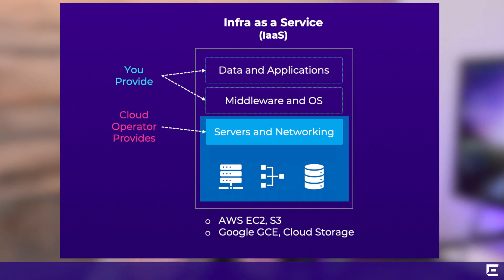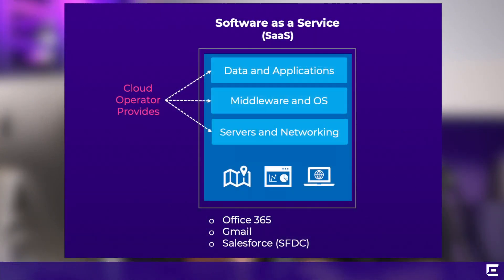As-a-Service Models and the Cloud Toolset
If you're like us, you usually tune out as soon as someone says "as a service." If you can get past the painful amounts of marketing talk about "as a service," it's actually quite helpful to look at the ways that cloud providers can help IT teams by offloading effort and providing robust toolsets.

In this video, we're walking through the different tools and services that cloud providers offer and how they fit into these "as a service" terms. Sorry in advance for saying "as a service."